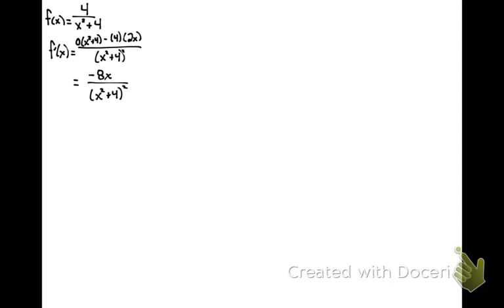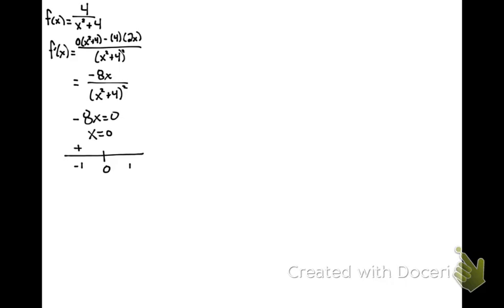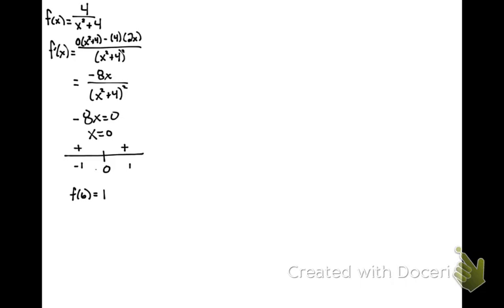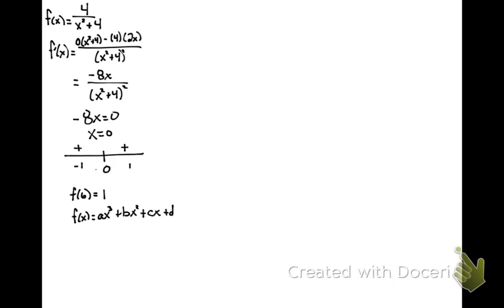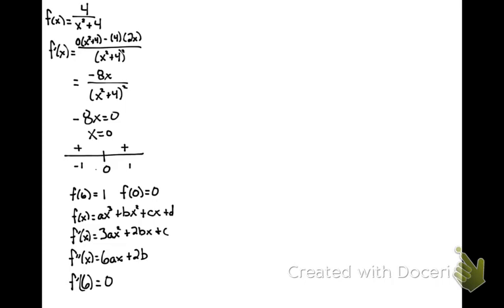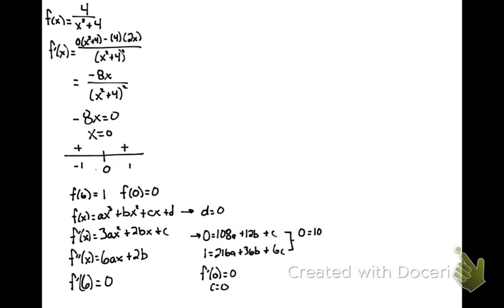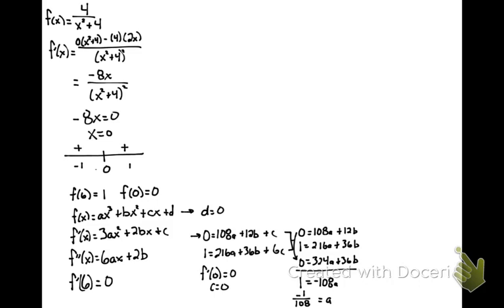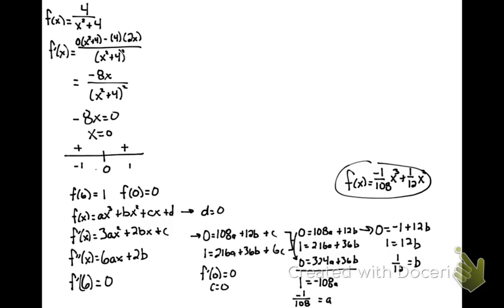Function Analysis 8